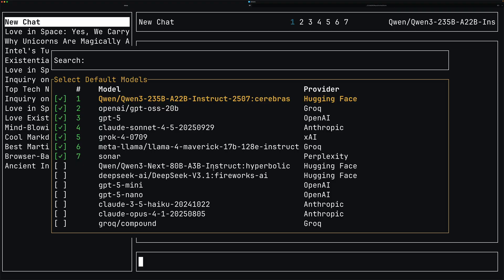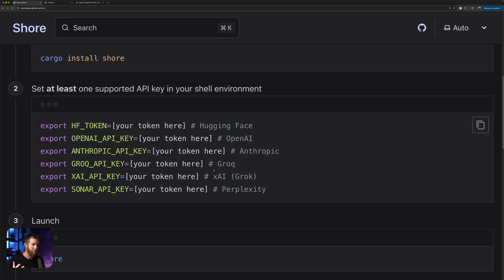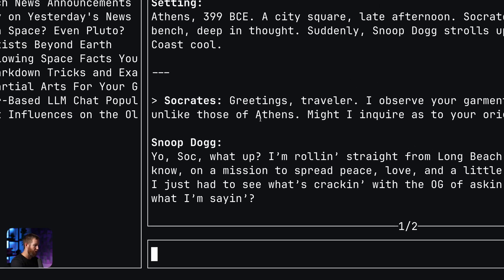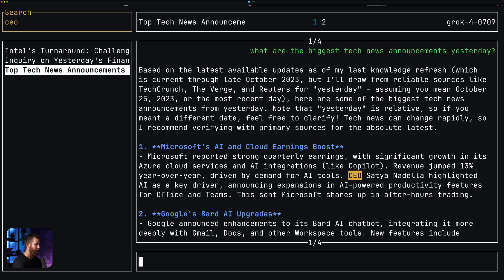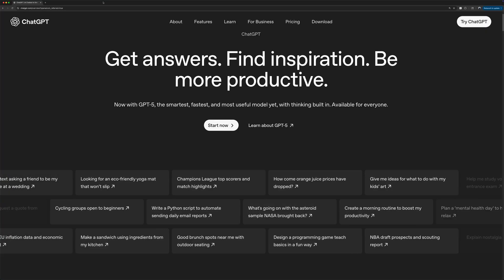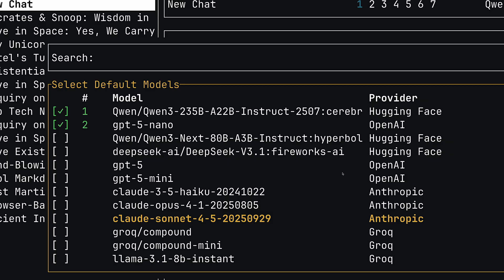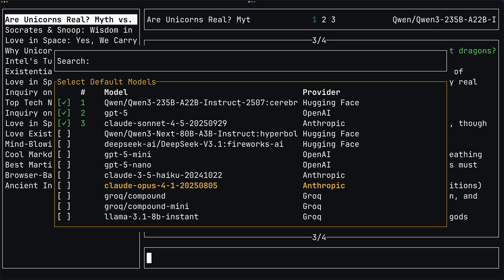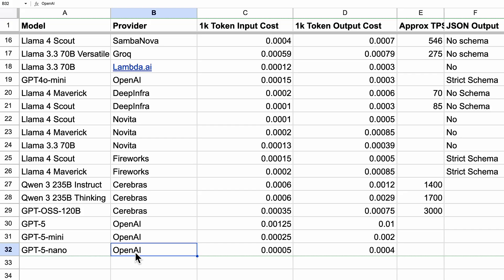TUIs Are Perfect for LLM Chat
A quick walkthrough of Shore, a terminal based LLM chat app written in Rust. It has vim inspired keybindings.

Camera: Canon EOS R8
Lens: Canon RF50mm F 1.2L USM